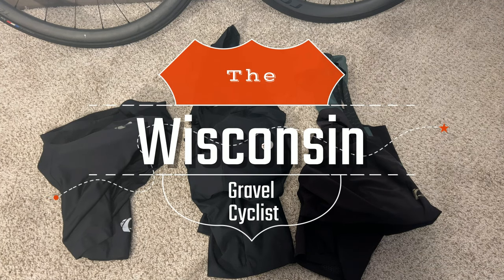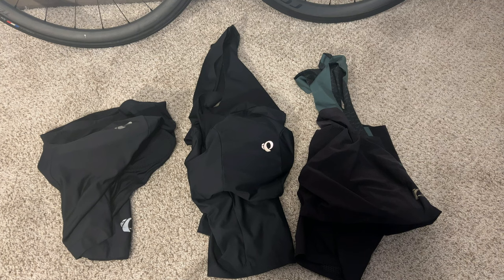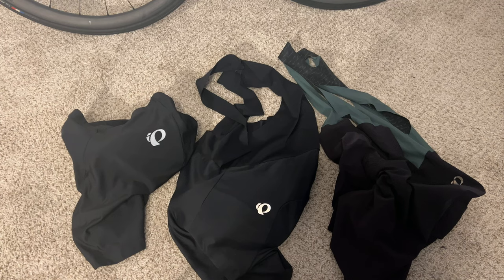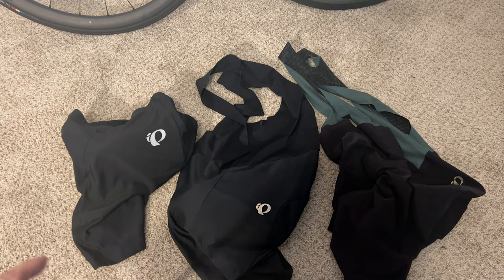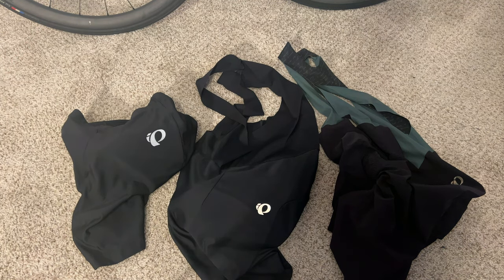Shorts VS Bibs : Are expensive bibs worth it? Big News Coming!!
Are bibs worth it over shorts for cycling? Are expensive bibs better than cheaper bibs? I go over my experiences in this video! Big announcement coming in the next couple of weeks!!!